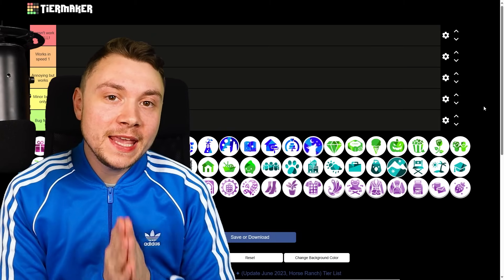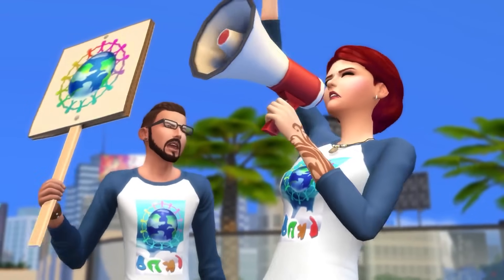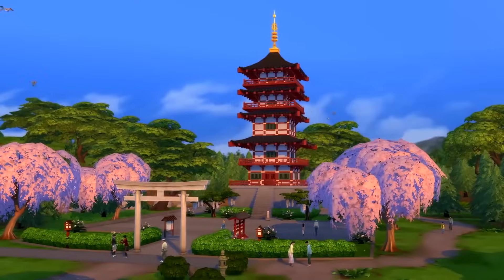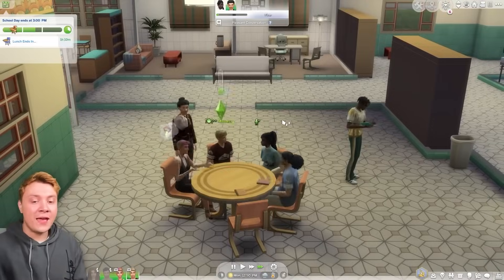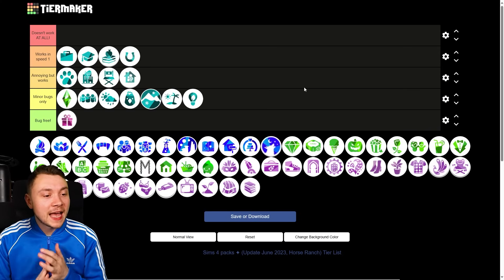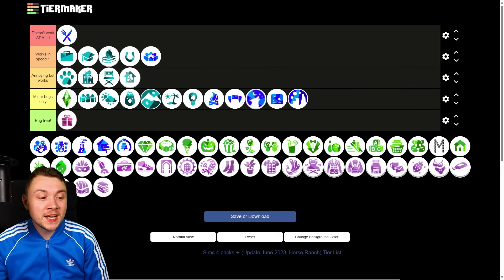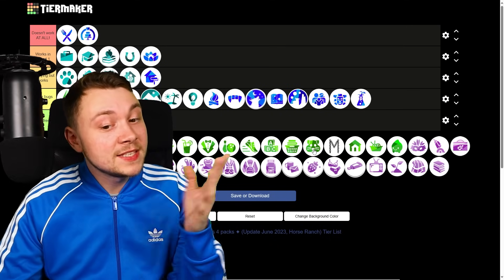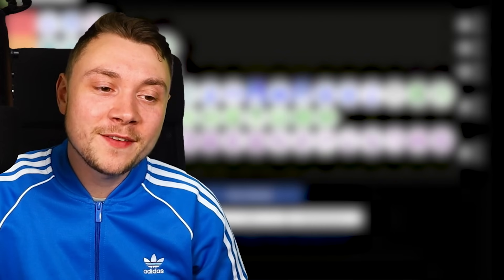Ranking every Sims 4 pack on how buggy/glitchy they are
Sims 4 tier list for the best and worst packs based on how buggy/glitchy they are! This is a Sims 4 pack ranking video.

Which do you think are the best packs for The Sims 4? Which Sims 4 packs should you get?